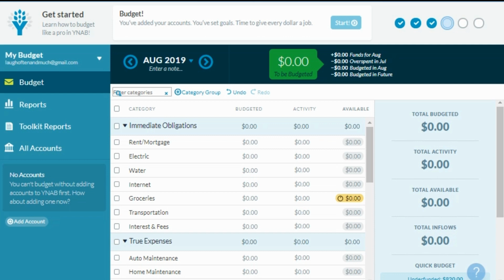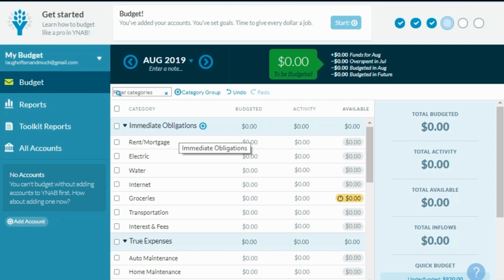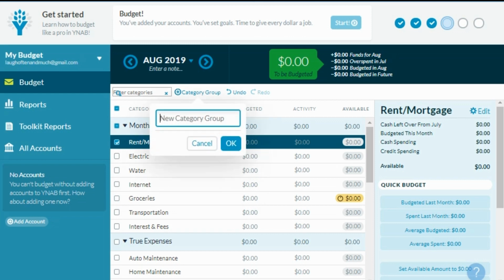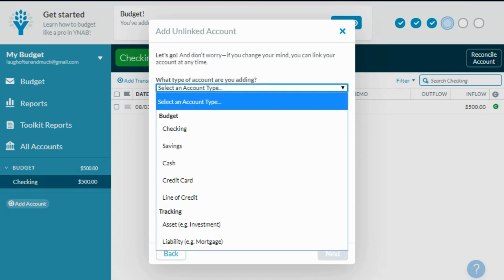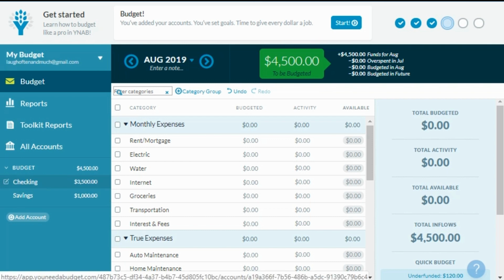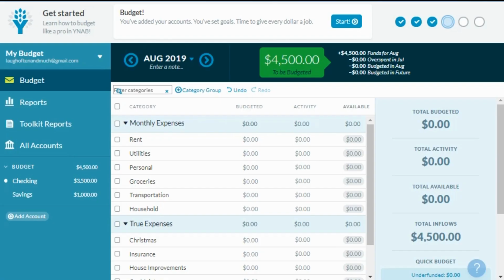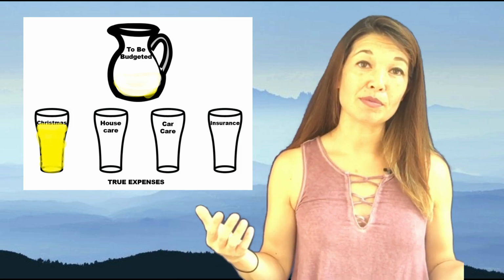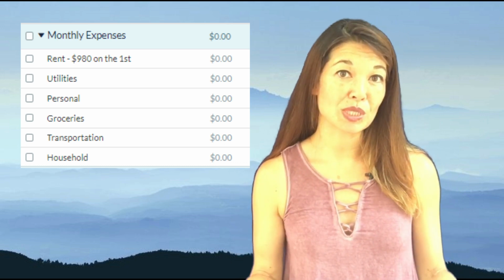YNAB Tutorial/Overview From a Former Mint User - Part 1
In this video, I'll do the first part of a two part overview and tutorial of YNAB, a popular budgeting app.

Hi, everyone.  This is Lara Hammock from the Marble Jar channel and in today's video I'll do the first part of a two part overview and tutorial of YNAB, a popular budgeting app.

I've been doing some research on different budgeting apps for my volunteer job as a financial mentor and for this channel.  I presented my overview of the pros and cons of the 3 most popular budgeting apps, Mint, YNAB, and EveryDollar in a previous video.

In this video, I'll give you a tutorial/overview of the YNAB app from the perspective of a long-time Mint user.  I'll tell you what I like about the app and what could use improvement in my view.  So let's get started.

First of all, YNAB is an acronym that stands for You Need a Budget and it is a paid service.  It's about $7/month.  They do give you a month to try the service out for free before you need to commit and there is really nothing even remotely manipulative about this trial offer.  They don't ask for your credit card and then charge you automatically like many services.  Instead, once your time is up, you just can't access your accounts until you put in a method of payment for the service.  If you are crafty, you can even find a deal for a longer trial period.  Alex Tran has a deal for a three month trial on his blog.

Okay, once you create an account and start your trial, YNAB runs through some welcome questions that are designed to determine a little bit about your reasons for and style of budgeting.  I'm assuming these questions help to tailor the information that YNAB feeds to you both through the app and through email.  So here we are at the main page of YNAB.

Budget
By default, this is how YNAB sets up a budget.  You can see we are on the budget screen right here.  These blue bands represent budget category groups.  Each group has a bunch of categories within it.  Here is what they have set up for you by default: Immediate Obligations (which are immediate necessities like rent, bills, and groceries), True Expenses (which may not be happening this month, but that you'll need to pay for eventually like insurance, maintenance for car or house, and medical costs), Debt Payments (self-explanatory), Quality of Life Goals (are financial goals that you are saving for), and Just for Fun (is like dining out and entertainment).  The good news is, if these aren't exactly to your taste, YNAB has a ton of flexibility in deleting categories, adding new ones, and essentially setting up your budget exactly how you want it to look.  For example, my budget is set up totally differently.  I essentially have my whole monthly budget including immediate expenses and upcoming maintenance type expenses in one budget group called "Monthly Expenses."  Then I have a group for Savings, one for Investments, and one for Reimbursements.  Suffice it to say, you can set it up however you want.  Let me demonstrate.  By clicking on the group name, you can change it to whatever you want.  I'll call this Monthly Expenses.  Okay -- now you can easily change the categories under the group.  Clicking on this line selects it.  Clicking on the name allows you to change the name.  Now if I want to delete this line I just hit the delete button.   Adding a category under a group is easy too.  Right next to the Budget group name is a plus sign.  Hit that to add a category under the group.  You can also add new groups up here by choosing this plus sign next to Category Group.  Okay -- so you can organize your budget any way to want.  So far, this seems just like any other budgeting app, right?  Let me now tell you how YNAB is different.

With typical budgeting apps, you would go through and budget what you think you might need for each category each month right?  So, $1,000 for rent, $200 for utilities, $400 car payment.  You are basically forecasting how much money you will have each month, determining how to spend that money across your budget categories, and then tracking your expenses against that forecast.  With YNAB, you can only budget money that you actually have in hand.  There is no forecasting for income at all.  AND more than that, you are required to budget all of the money that you have, not just what you think you might have in income for the month.

So, let me give you an example.  Say I have a checking account with a balance of $500 in it and a savings account with a balance of $1,000.  Today, I just received my bi-weekly paycheck of $3,000.  Let me show you how to set these up. . .